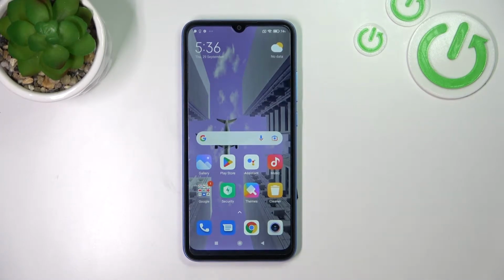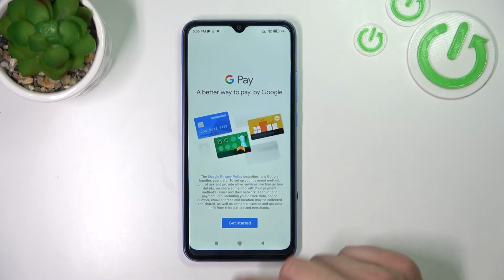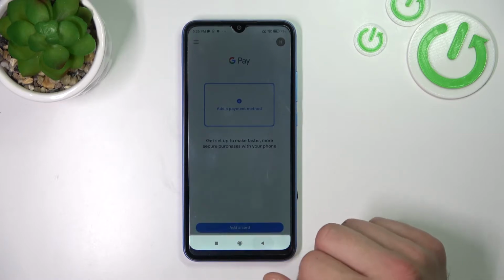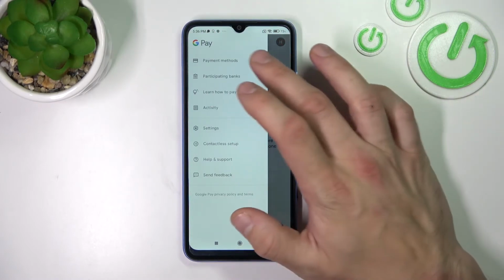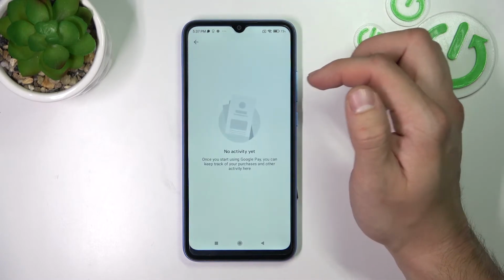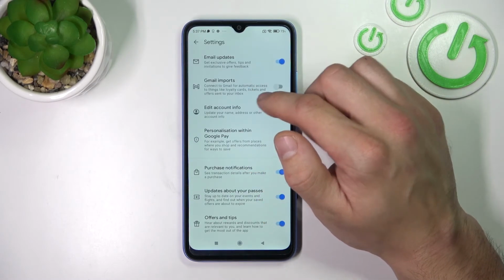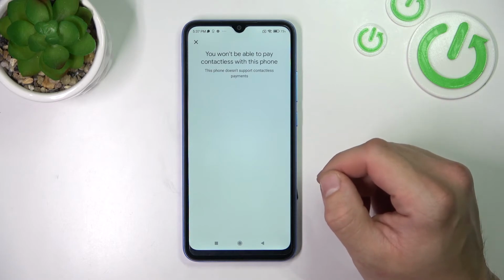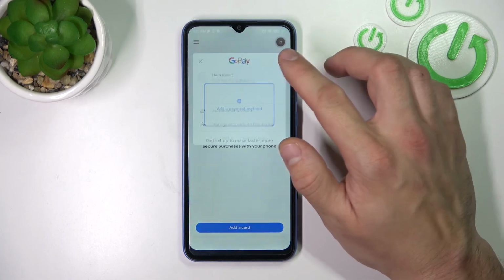How To Use Google Wallet on XIAOMI REDMI 10A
Check more info about XIAOMI REDMI 10A:
Are you wondering how to manage Google Wallet on XIAOMI REDMI 10A? In this video we will show how to manage Google Wallet on XIAOMI REDMI 10A. Follow step-by-step video tutorial.

How to manage Google Wallet on XIAOMI REDMI 10A?
How to control Google Wallet on XIAOMI REDMI 10A?
How to inspect Google Wallet on XIAOMI REDMI 10A?